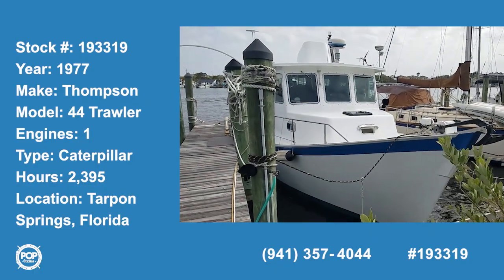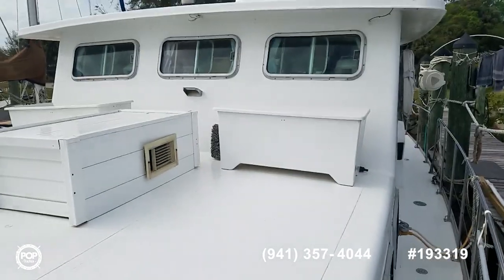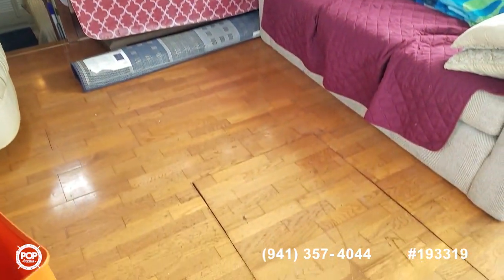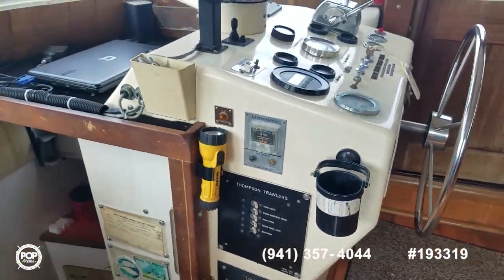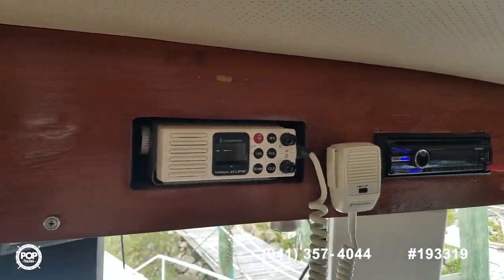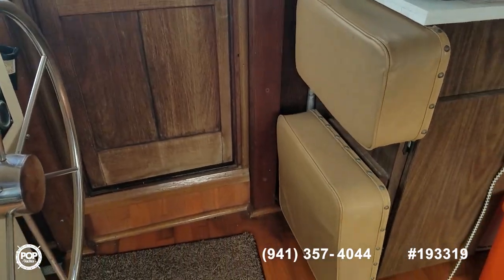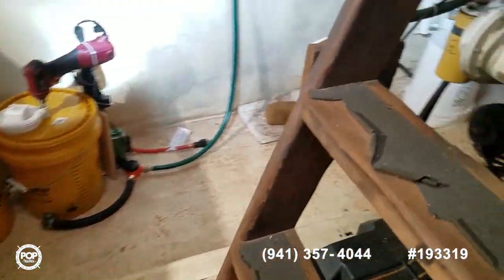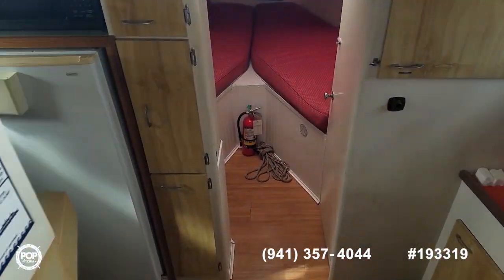[SOLD] Used 1977 Thompson 44 Trawler in Tarpon Springs, Florida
This boat has been sold  (Mississippi).  Viewers who viewed this boat were most likely to view the following comparable listings, which are still for sale:

1987 Nova Marine Heritage East 44 in Tampa, Florida - $60,000

1994 Cruisers 4285 Express Bridge in Fort Myers Beach, Florida - $77,800

1990 Bayliner 4588 Pilothouse MY in Fort Myers, Florida - $58,000

1988 Sea Ray 460 EXPRESS CRUISER in Fort Pierce, Florida - $49,000

1988 Trojan 13 Meter in Saint Petersburg, Florida - $70,000